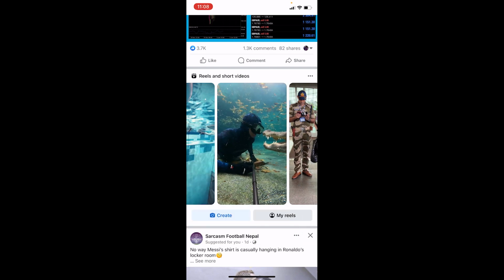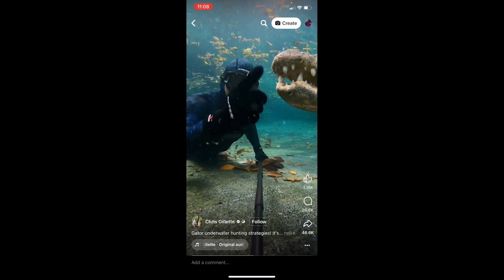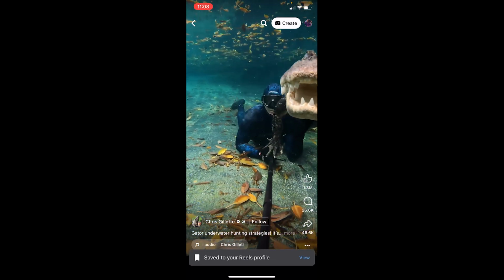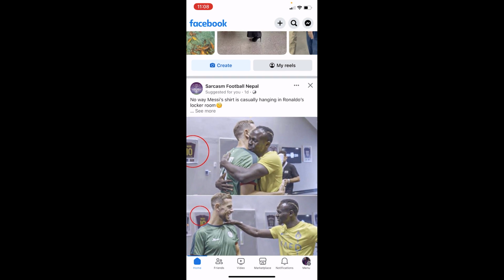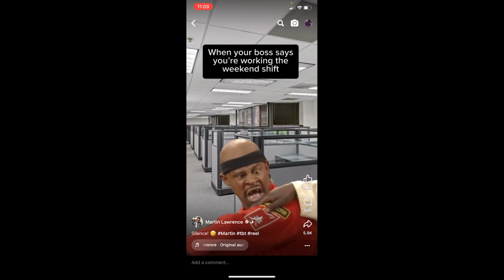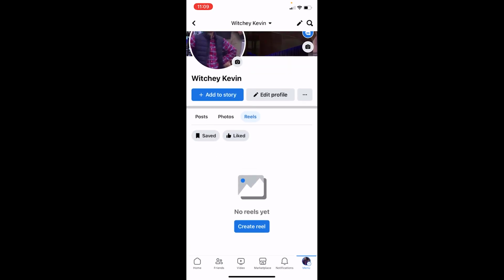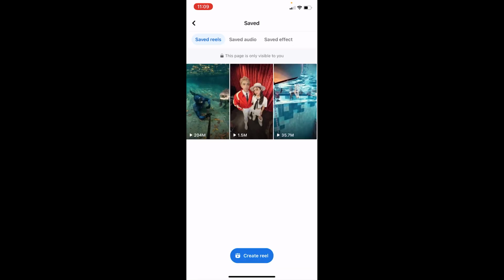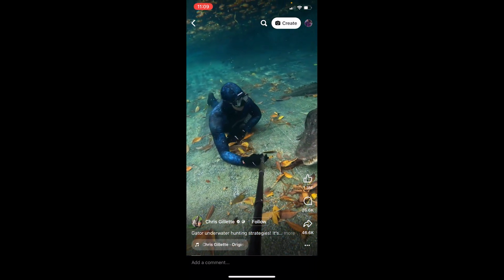How to See Your Saved Reels on Facebook (UPDATED!)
Confused about how to see saved reels on facebook on iphone? This video explains the exact steps on how to . Do you have a bunch of reels saved on Facebook that you want to watch later? In this tutorial video, I'll show you how to find your saved reels in two easy steps.
Your saved reels will be displayed in a list. You can also tap on the Reels tab at the top of the screen to see all of your reels, including the ones you haven't saved.